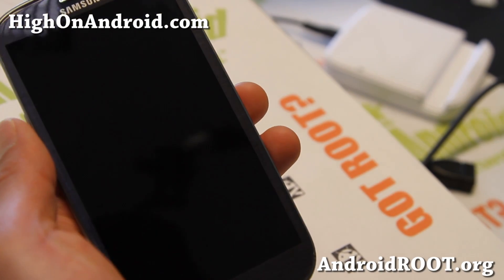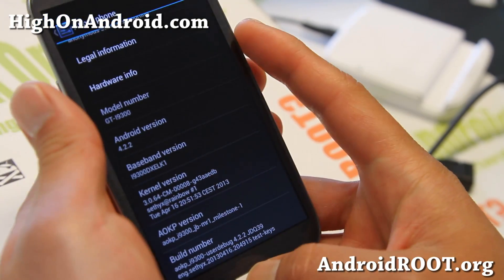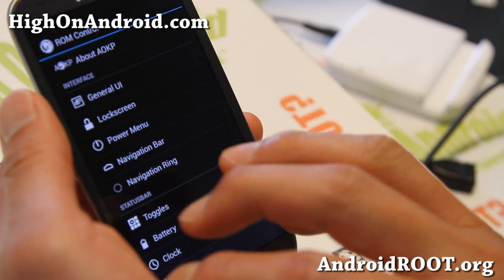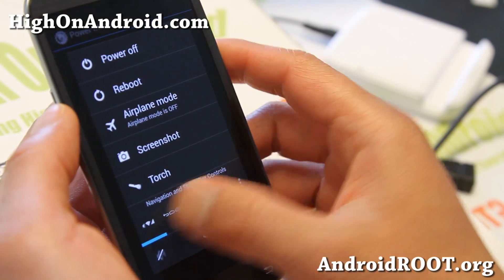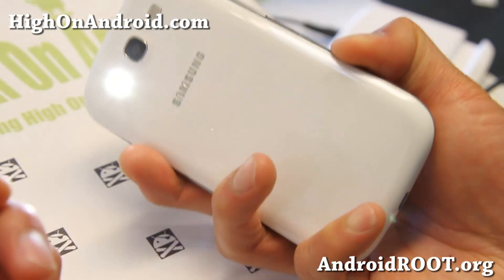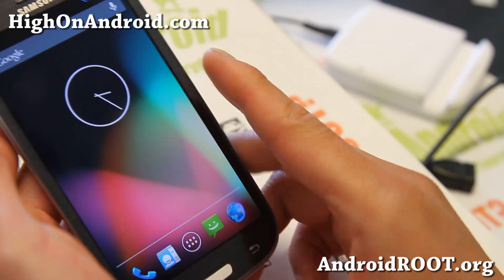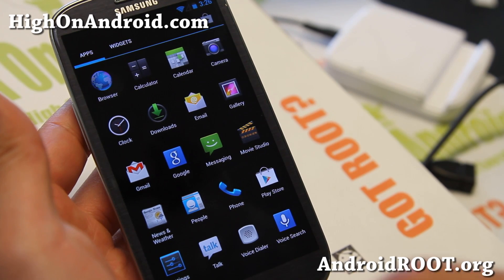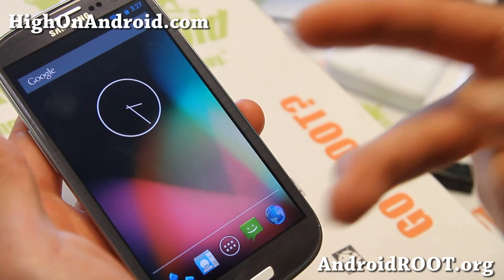AOKP MR1 Milestone 1 is Now Available! [Custom ROM]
Here's a quick overview of AOKP ROM MR1 Milestone 1 and what's new with the latest stable AOKP ROM, available for many Android smartphones and tablets like Galaxy Note 2, Galaxy S3, Galaxy S2, Nexus 4, Nexus 10, Nexus 7, Galaxy Nexus, and more!